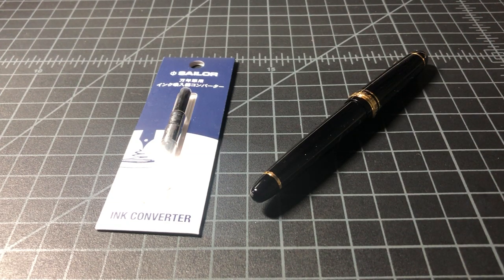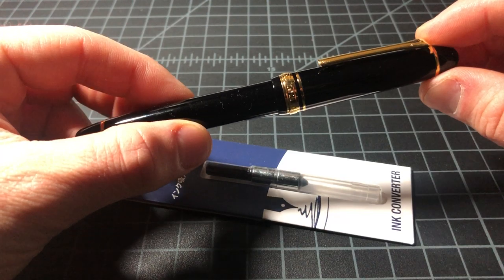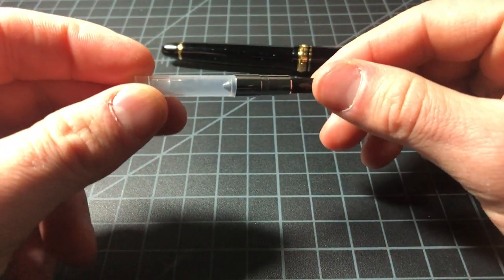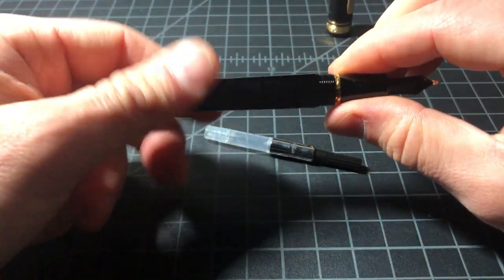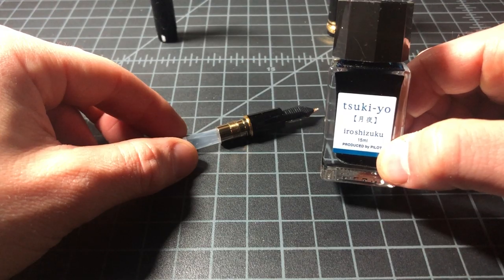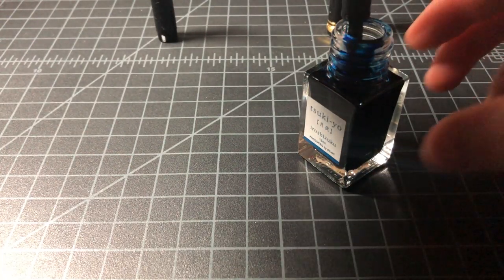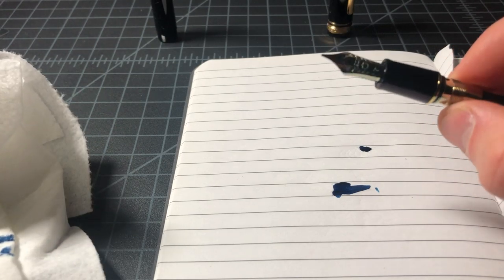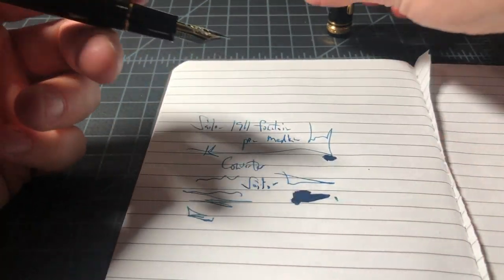Sailor 1911 Fountain Pen: How to Use Install a Converter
If you just got a Sailor 1911 fountain pen ) and you want to install a converter ), don't worry because it's a quick and easy process. Alternatively, Sailor makes great cartridges ), which install just like a converter.

Wondering which Sailor fountain pen to buy? Here's a handy buying guide!